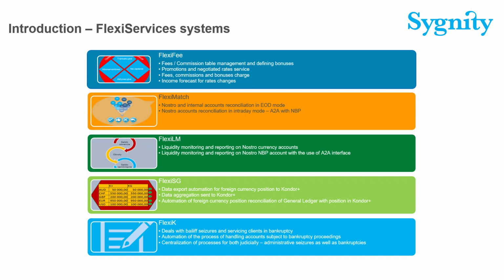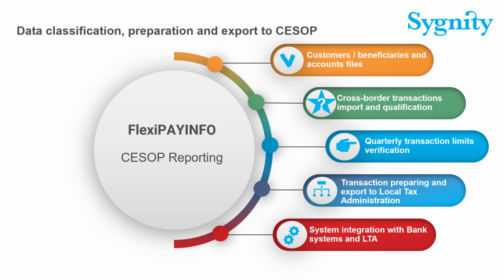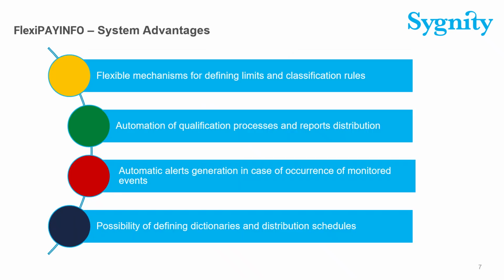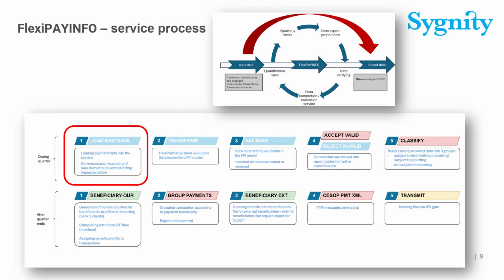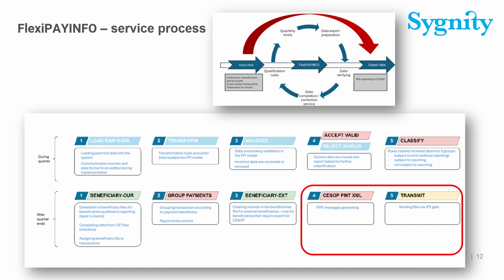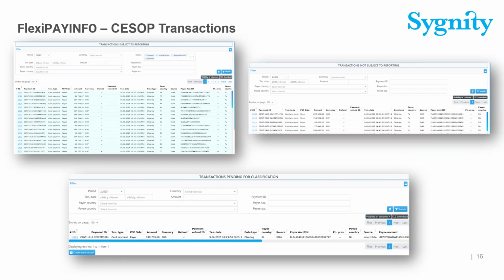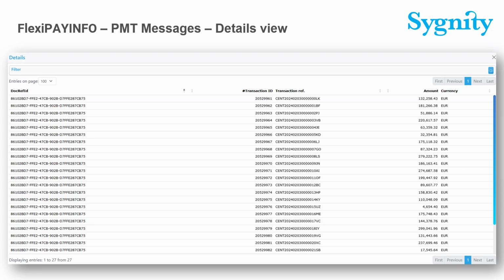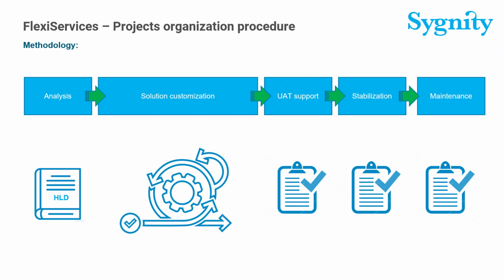Sygnity FlexiPI (CESOP)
FlexiPI fully supports the requirement for quarterly reporting of cross-border transactions to the KAS (National Tax Administration) which are then transmitted to the Central Electronic System of Payment Information (CESOP). The system provides automatic upload of transactions data, flexible definition of classification rules, control of exceeding reporting thresholds, and creation and automated sending of extracts to the local tax administration.